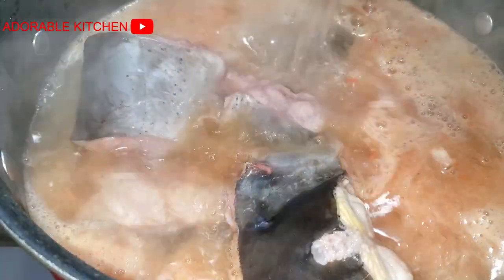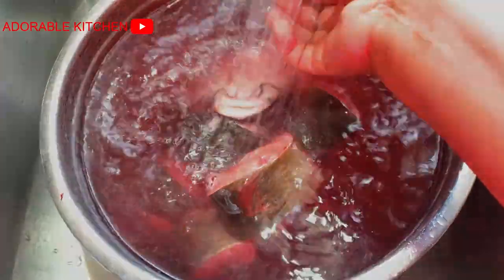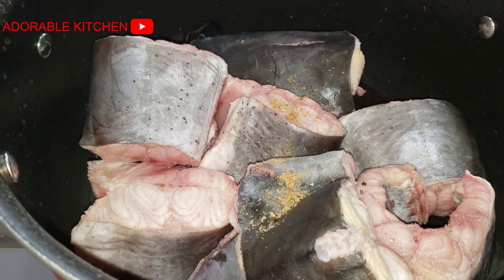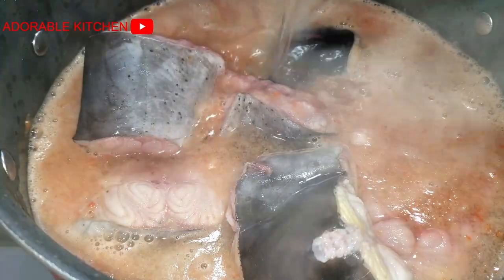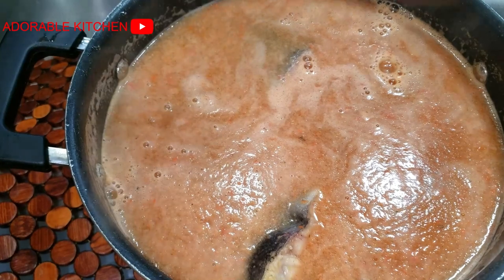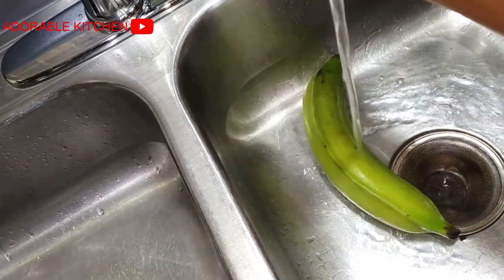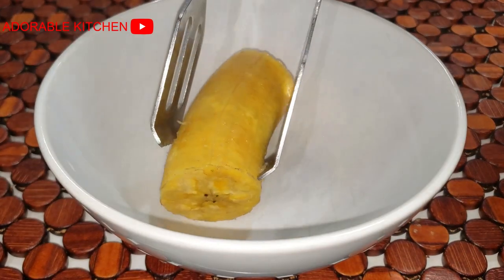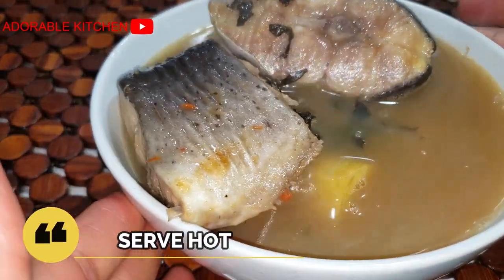Easy CatFish PepperSoup Recipe | How to make Cat Fish Pepper Soup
This Catfish peppersoup recipe is very delicious, easy, simple and quick to make. I hope you try out this pepper soup recipe soon.

My name is Adaora, I am a Nigerian. I live in Chicago, Illinois.